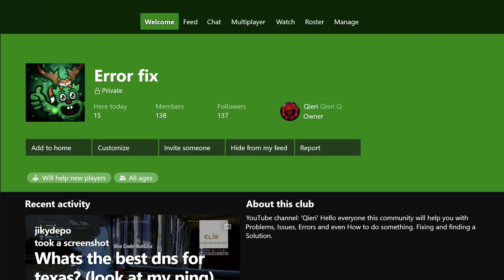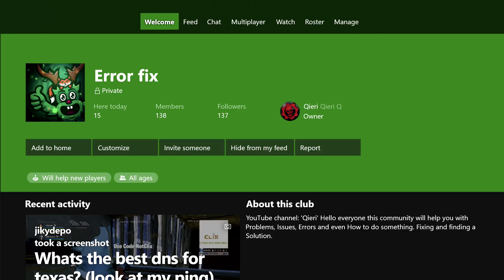Xbox 360/Xbox One Error Xbox Live 8015d000 Fix!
this video shows you how to fix 8015d000 error

Xbox External Storage 2TB

Xbox External Storage 4TB

Xbox External Storage 6TB